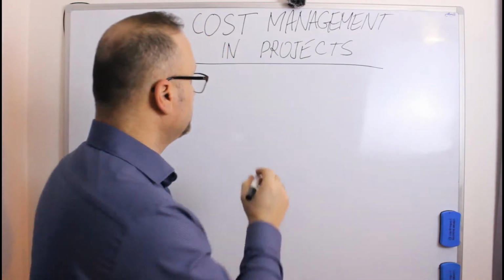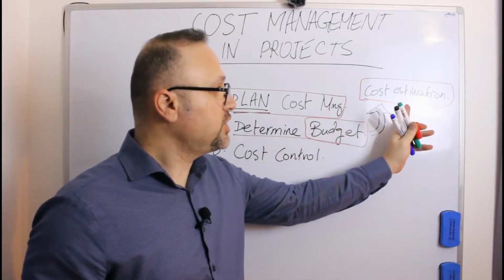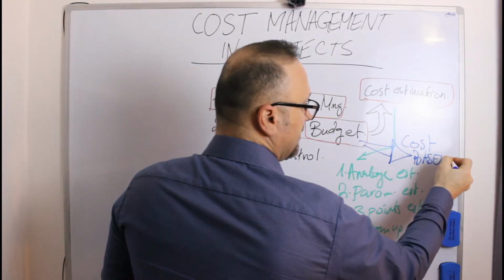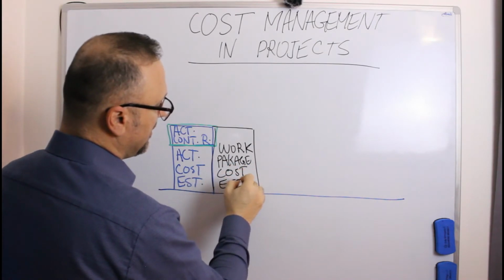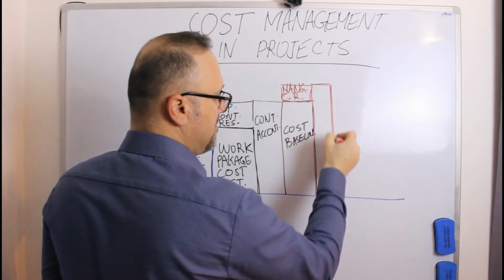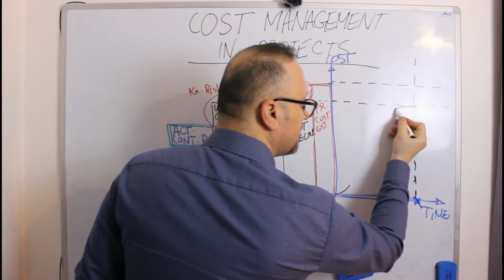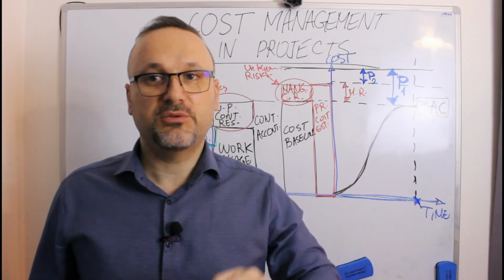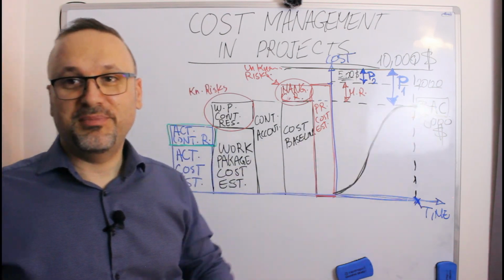COST MANAGEMENT TECHNIQUES